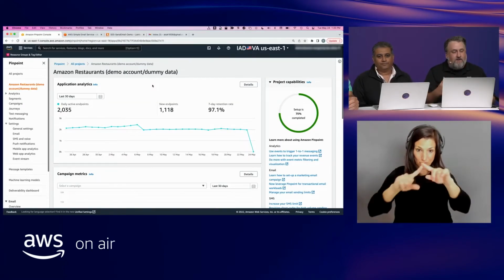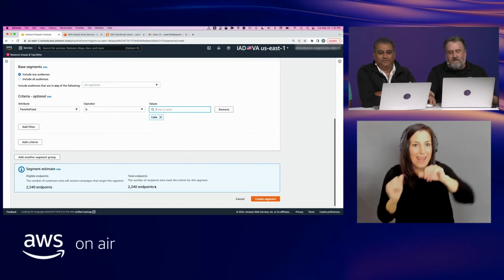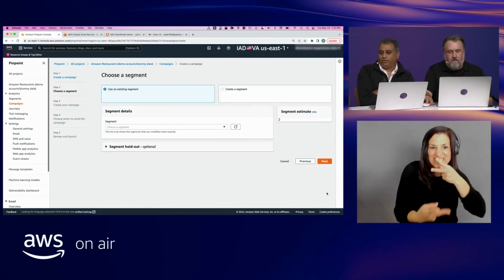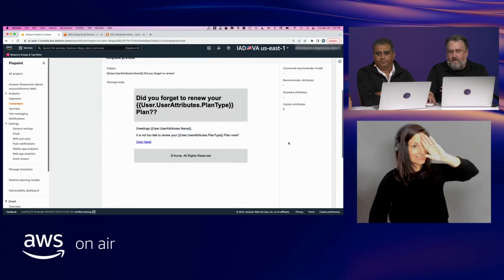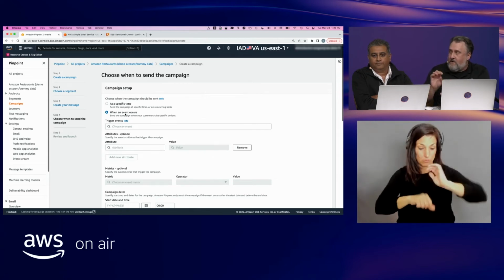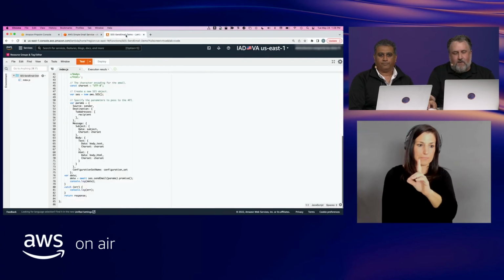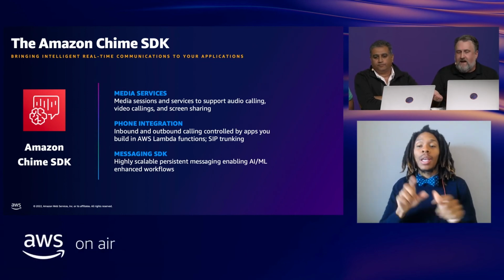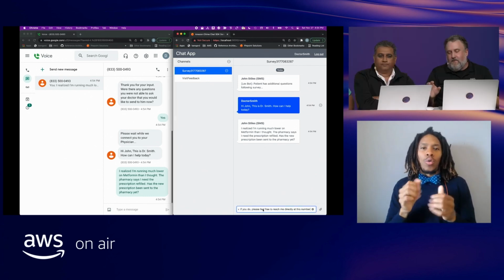AWS On Air WWPS Summit 2022 ft. Customer Engagement in the Public Sector | AWS Events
Amazon Communication Developer Services (CDS) is a collection of AWS communications services that enables government, educational, non-profit organizations and ISV’s to communicate with customers through any channel at any time, including email, text, video, PTSN, mobile devices and applications.

Learn more about how Amazon CDS can support public sector customer engagement through messaging, notifications, video, PTSN, and email